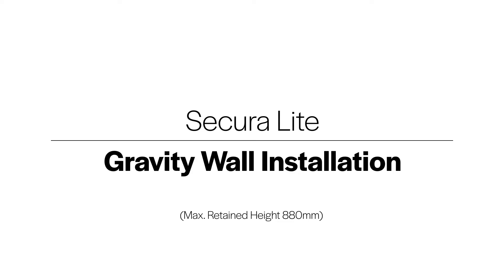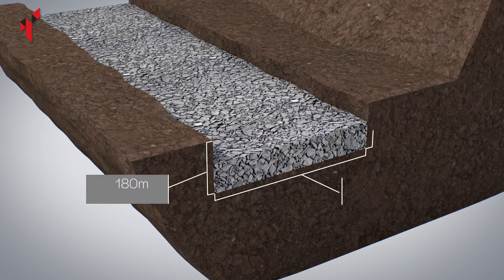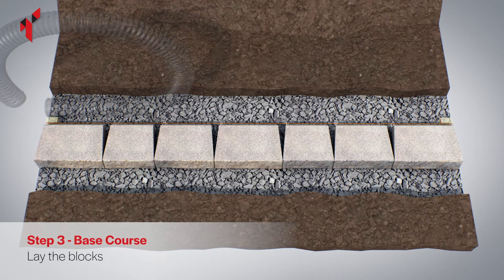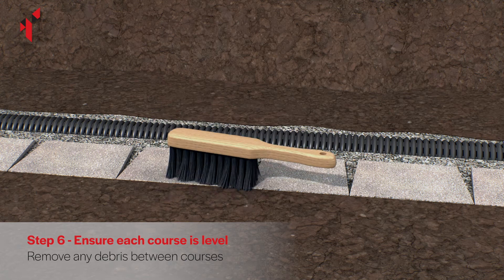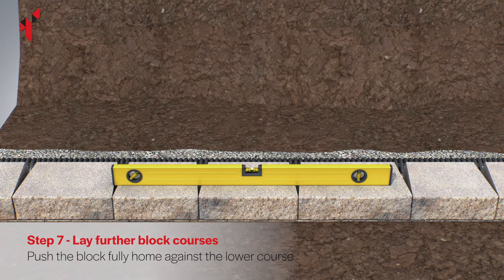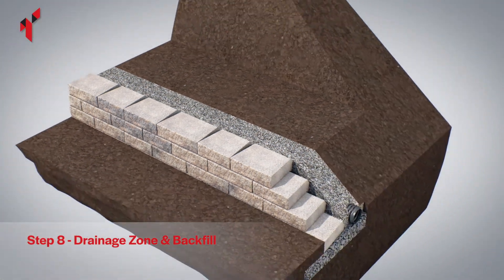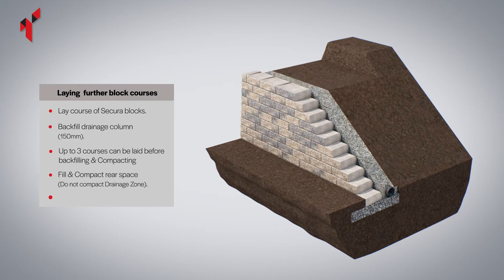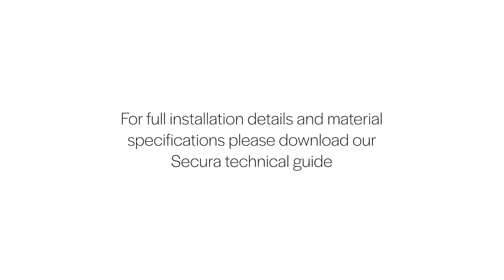How To Build A Secura Lite Gravity Wall - Step by Step Installation Tutorial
Secura Lite is a Mortar-free retaining wall solution.  It has a unique feel, and a warm aged finish.  The combination of block widths available produces a traditional, random stone appearance.